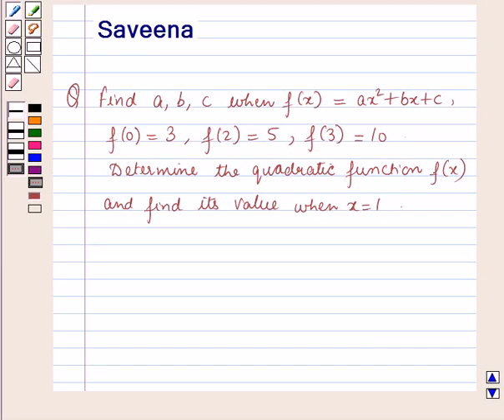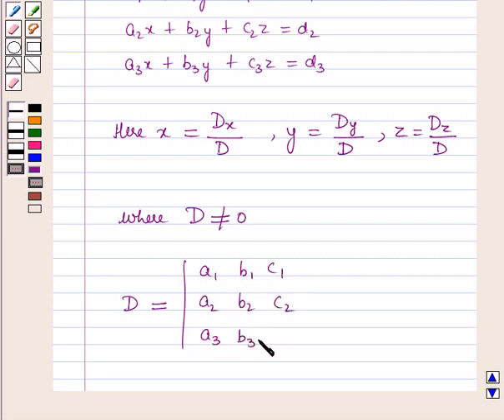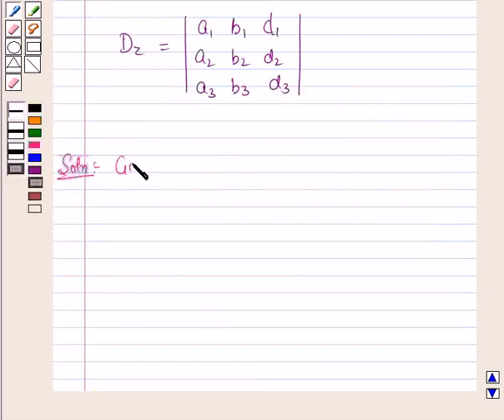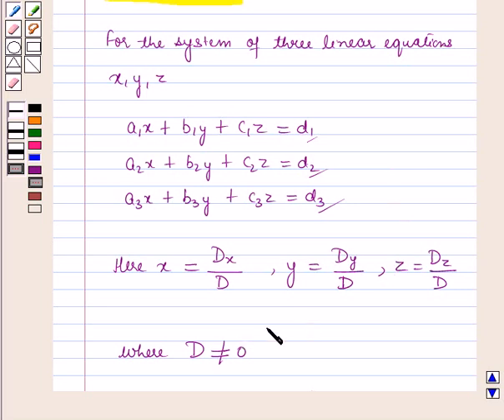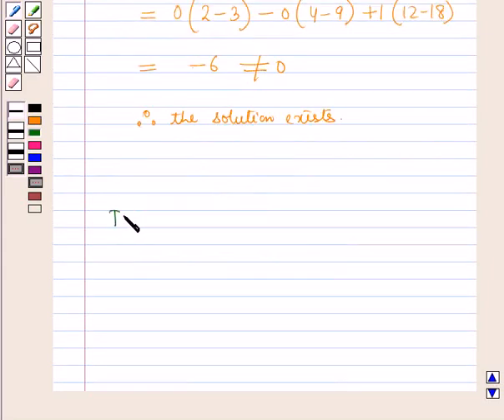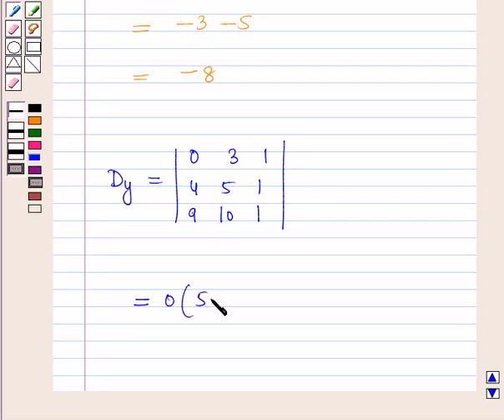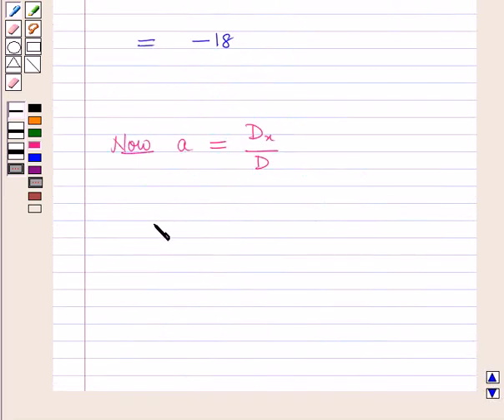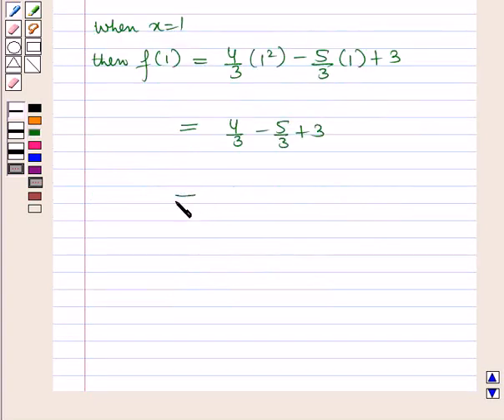Maths XII ICSE 1 SE10